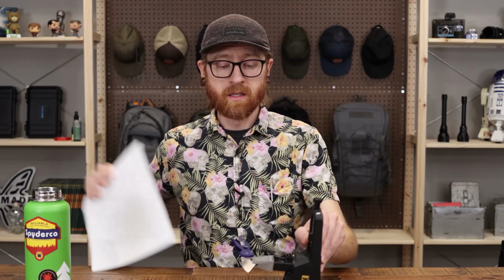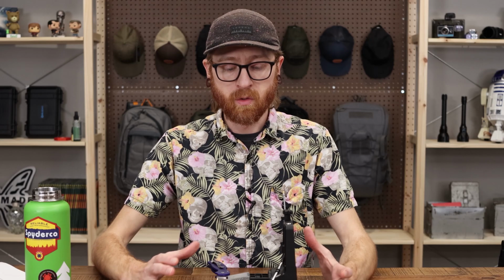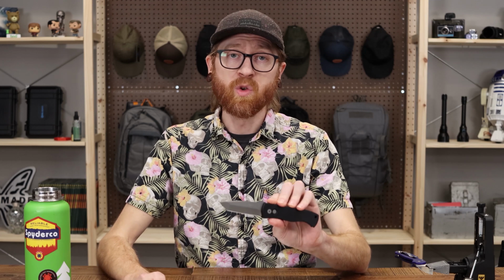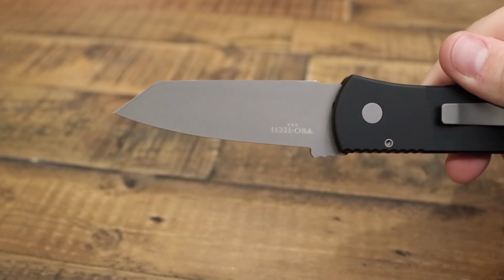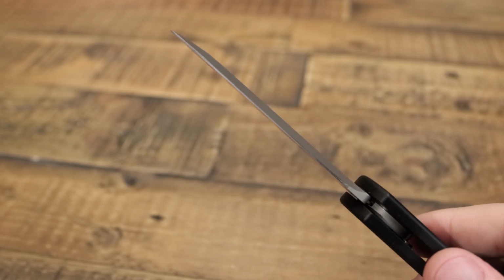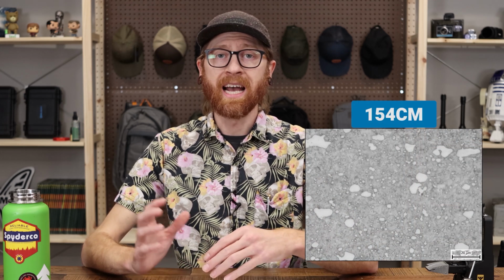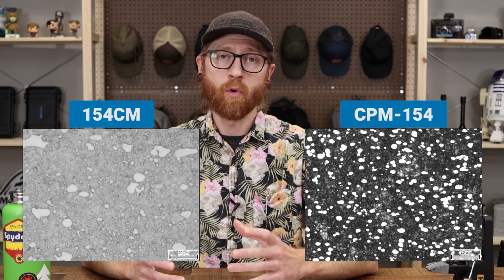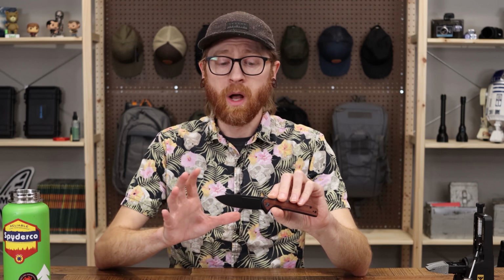Best Knife Sharpener? | Sharpening Q&A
Looking for the best bang-for-your-buck sharpening system? Curious about what makes some steels harder to sharpen than others? We have answers!
We apologize if we were unable to get to yours in this video.

Timestamps:
00:00  Intro
00:14  How do we stay sharp?
00:26  Favorite sharpening system?
01:40  How to sharpen a chisel grind
02:41  Cons of S110V steel
03:39  CPM-154 vs. 154CM
04:17  Hardest steel to sharpen?
04:55  Carbide crash course
06:04  Favorite blade steel?
06:43  How to maintain brass/copper
07:11  Sign Off